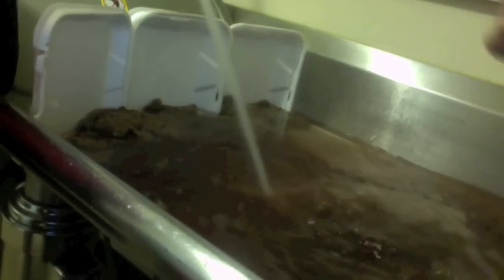Dam it! (Physical Geology)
This is a really ridiculous video that we made for our Physical Geology class about the negative effects of damming rivers.